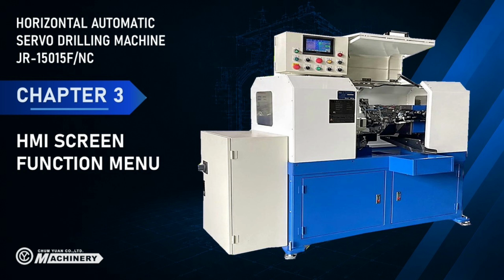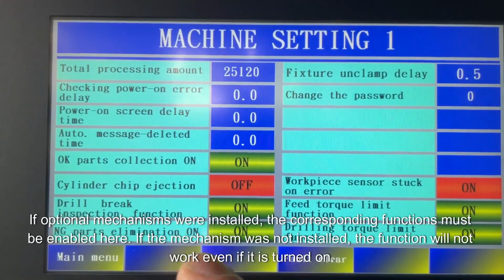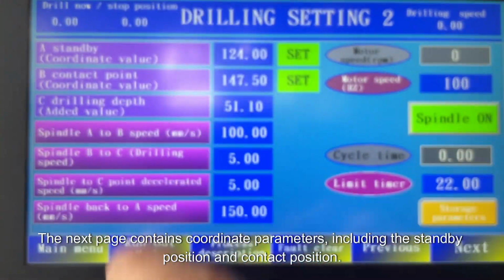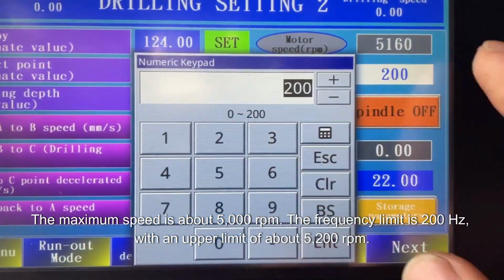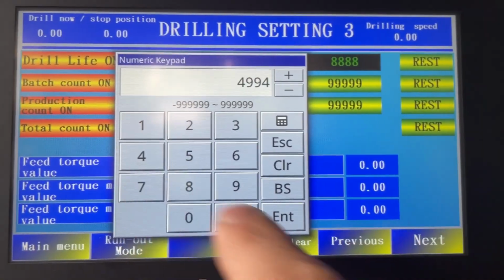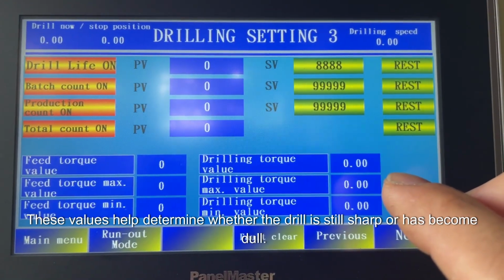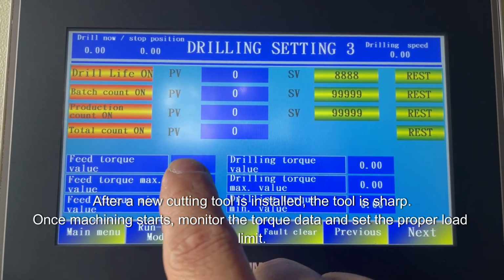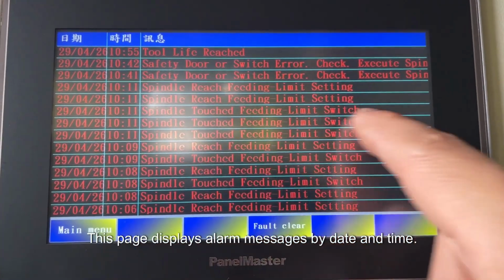Chapter 3: JR-15015F HMI Screen Function Menu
This video provides an overview of the HMI screen and its function menus.

Operators will learn how to navigate different screens, access machine settings, monitor production status, review alarms, and adjust operational parameters through the HMI interface.

Manufactured by JH Machinery
Presented by CHUM YUAN CO., LTD.